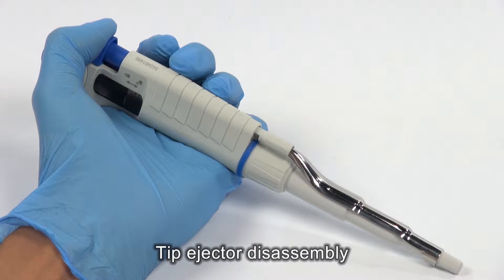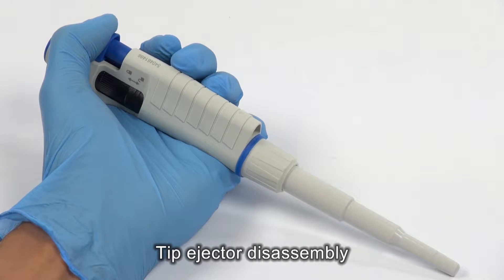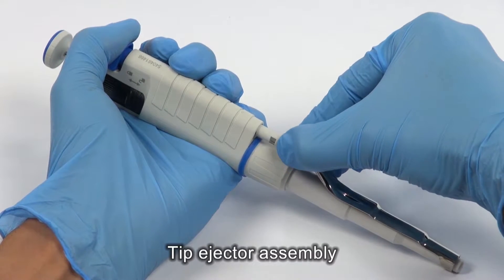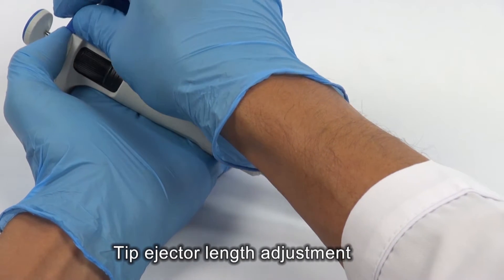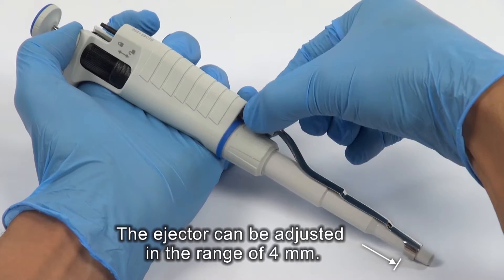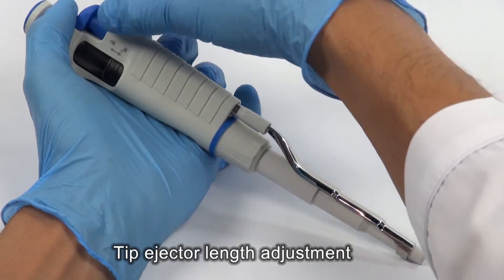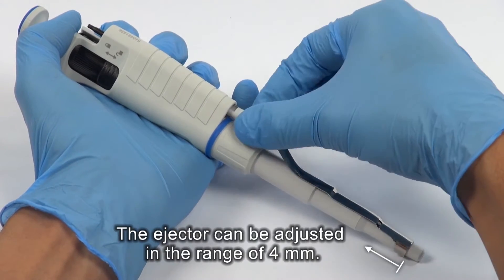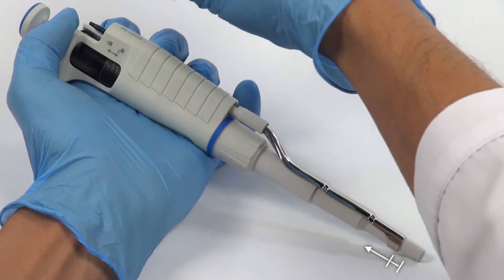How to assemble, dissemble, lengthen and shorten the tip adjuster of a HTL Discovery Comfort pipette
Tip ejector assembly, disassembly and length adjustment for the HTL Discovery Comfort Series. Models 2 -1000.